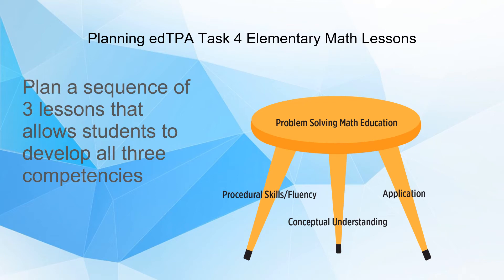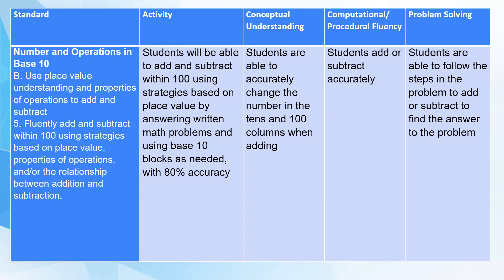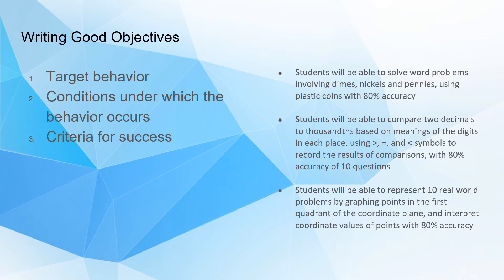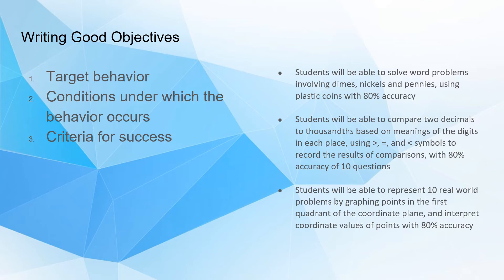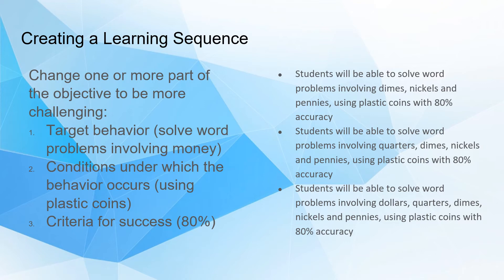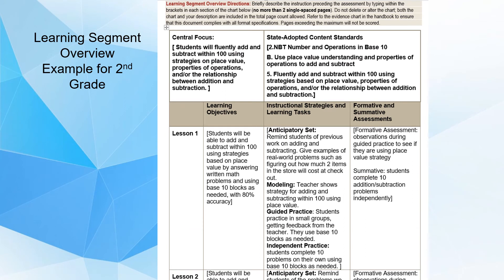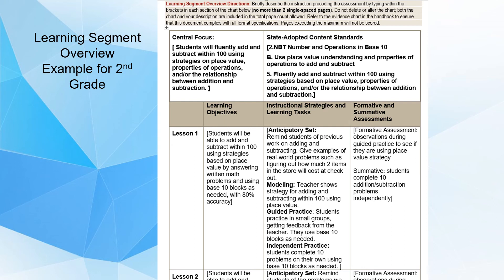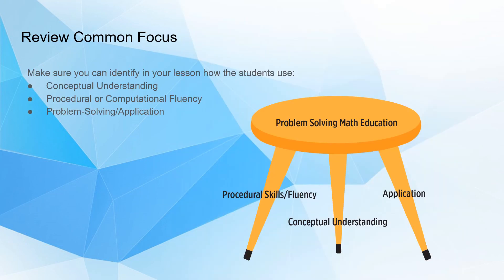Video 2 Task 4 edTPA Elementary Mathematics Lesson Planning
Tips on creating your mathematics lessons for edTPA Elementary Handbook Task 4 Mathematics Assessment